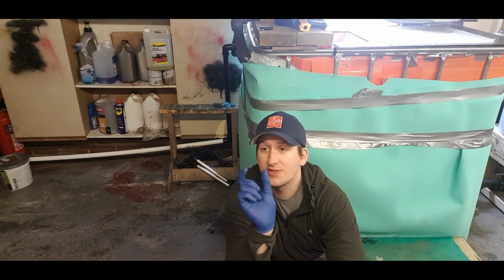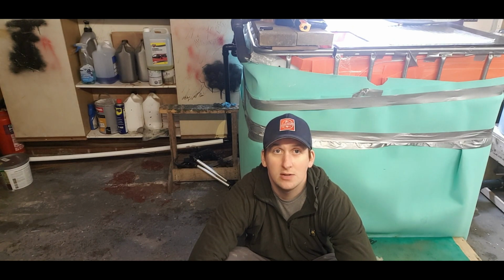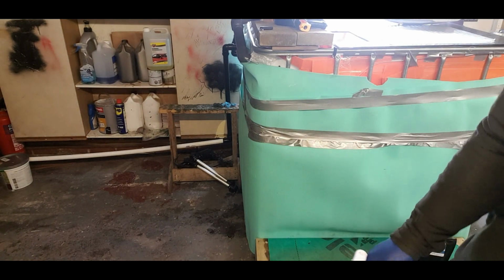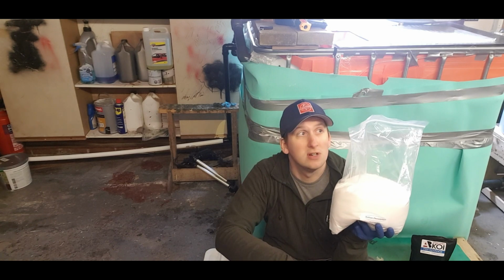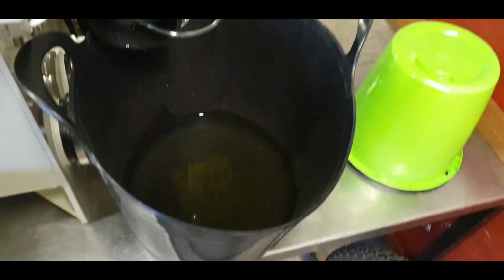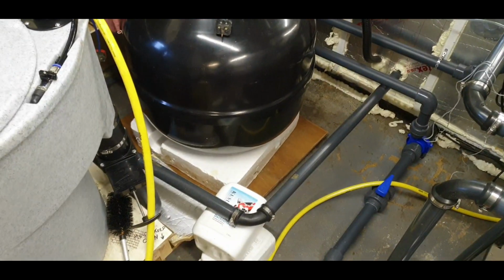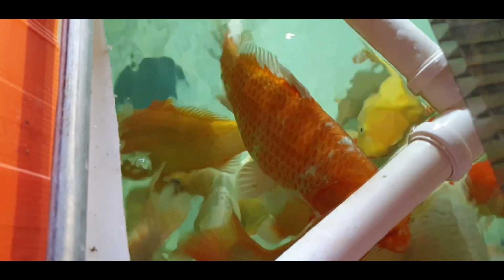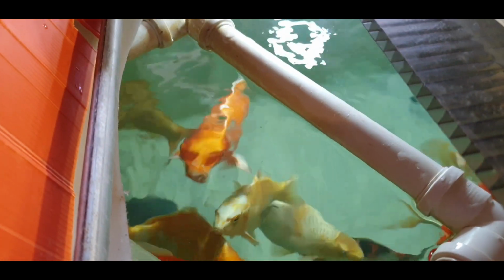How I Run My Grow-on & What Works For My Koi!!! Growing Koi Big Fast!!!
Hi and welcome to my video.
In this vlog I run through how I run my grow-on and what I think is best to grow koi big.

Koi Measuring Video.

Sodium Thiosulphate 3kg £12.99, Not £5.99 sorry guys.

Adam Byer Koi Farm.

Koi Sock Net.

Saki Hikari Growth & Colour Combo.